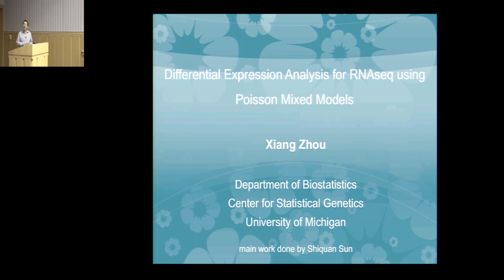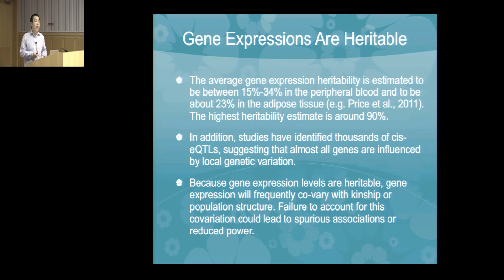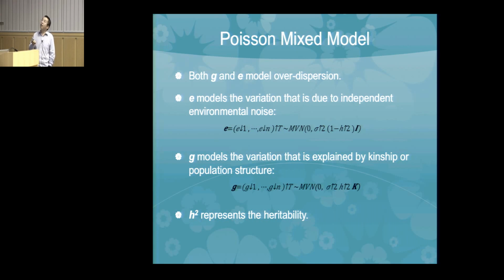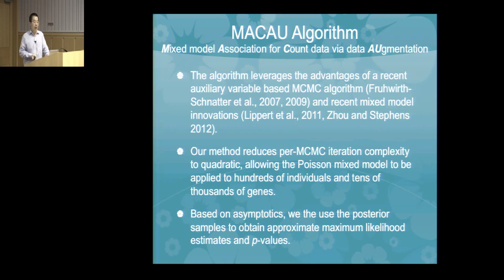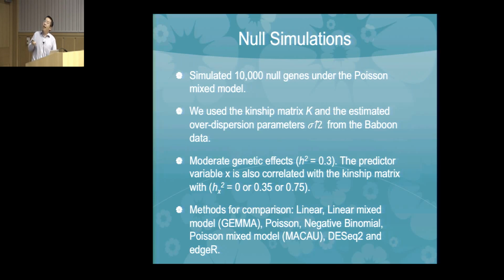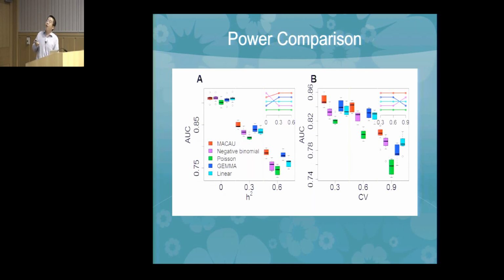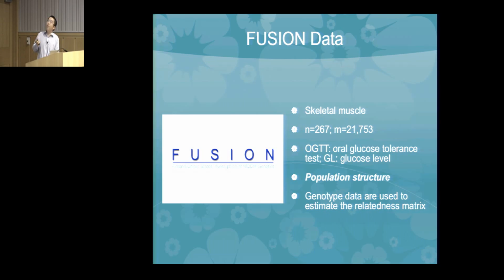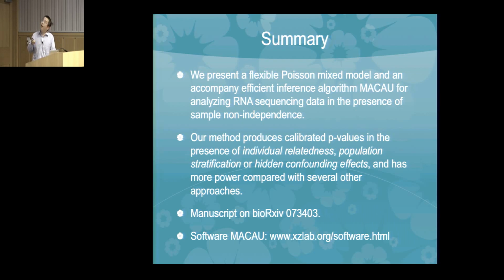CCMB Seminar 10/12/2016 - Elizabeth Speliotes, PhD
"Human Genetics Defines New Causes and Possible Treatments for Human Obesity and Nonalcoholic Fatty Liver Disease"

Presented by Elizabeth Speliotes, PhD (University of Michigan)

Abstract

Obesity and nonalcoholic fatty liver disease which is caused by fat deposition in the liver have become global epidemics that cause much morbidity and mortality. Few effective treatments exist for these diseases in part due to a poor understanding of their pathophysiology.  I will describe how we are using genome wide association analyses combined with gene and network based analyses to uncover the biological causes of these diseases.  I will describe efforts to narrow down causal variants and genes at associated loci and determine their genetic and molecular mechanisms of action computationally and in model systems.  Finally, I will describe the opportunities and challenges associated with using these new discoveries to define disease sub-types and develop actionable medical recommendations for patients suffering from these diseases.